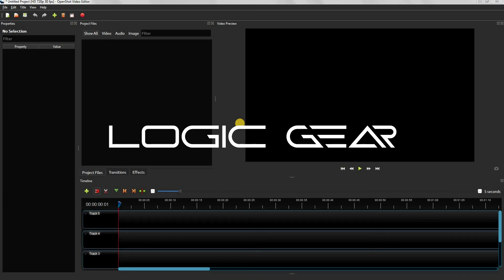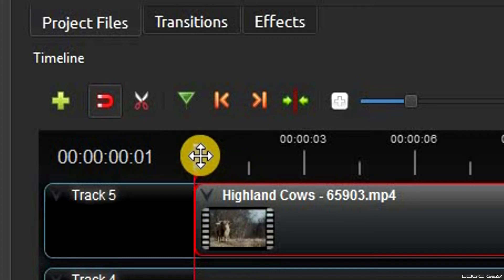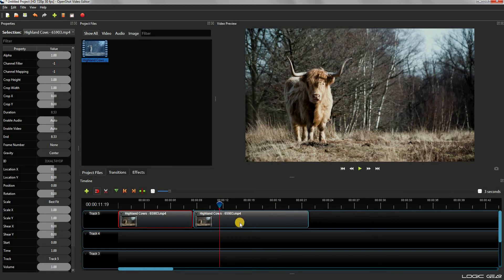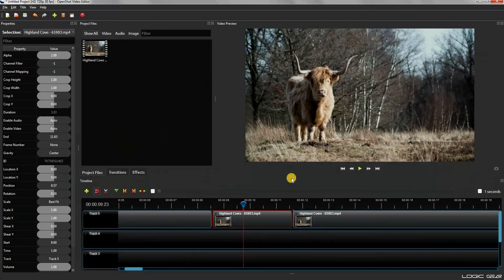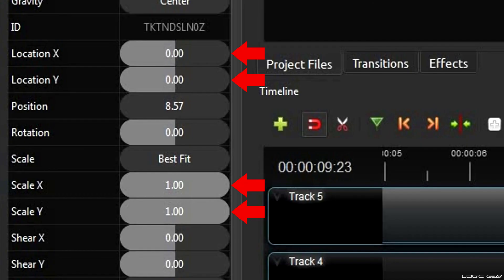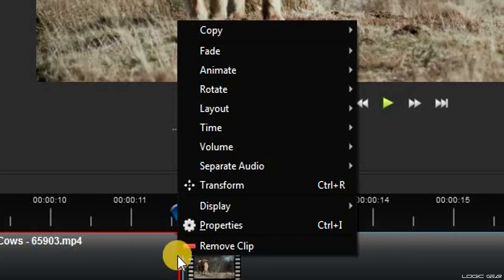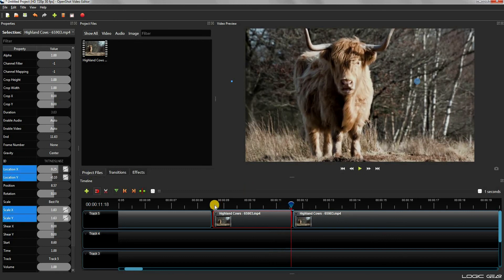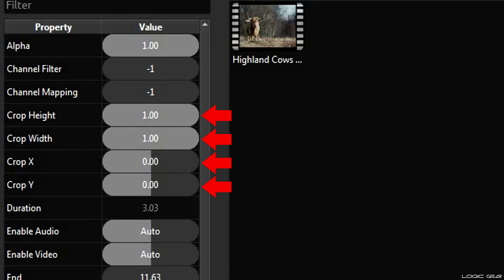How to Cut, Split, Crop & Zoom a Video - Free OpenShot Video Editor 2021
The video will demonstrate step by step on how to Cut, Split, Crop & Zoom a Video in the free OpenShot Video Editor available for Linux, OS X, and Windows.